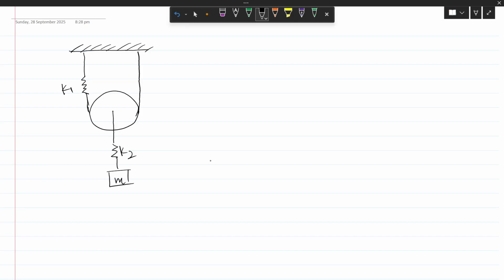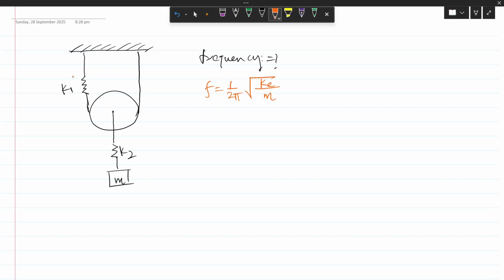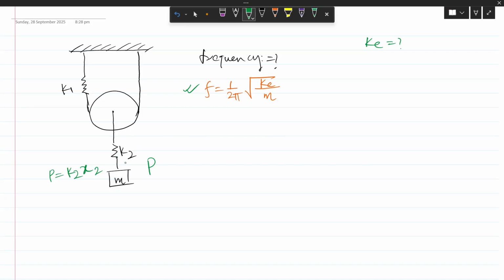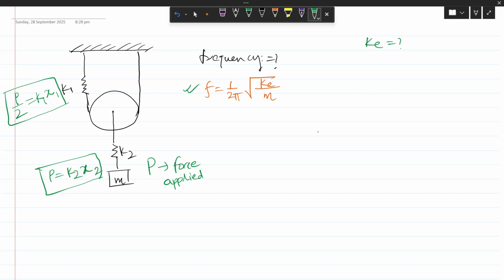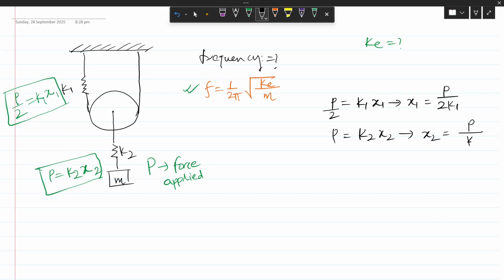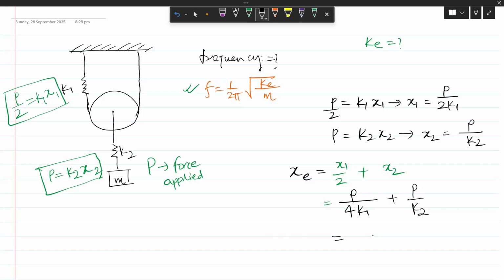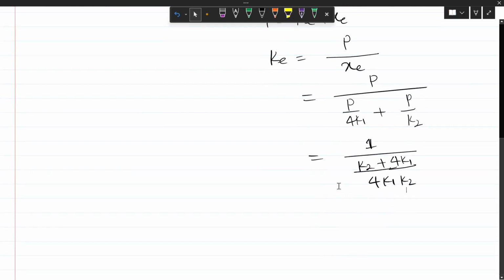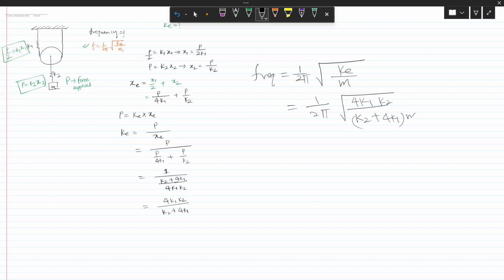Frequency of a Spring-mass-pulley system